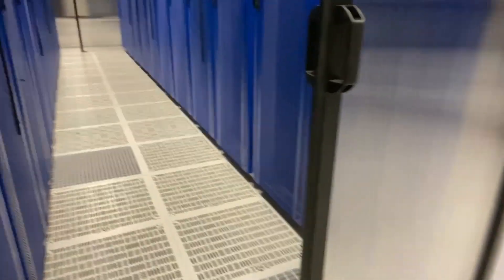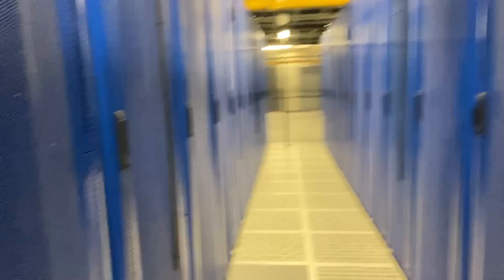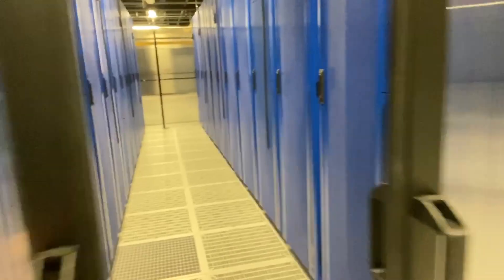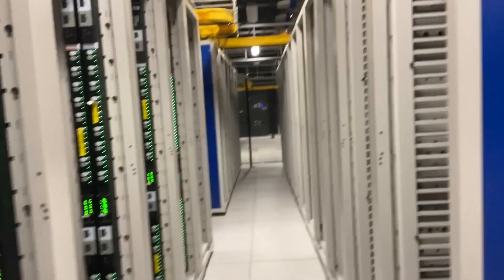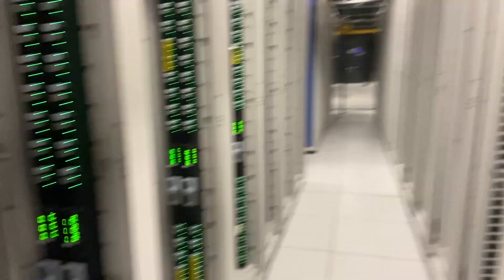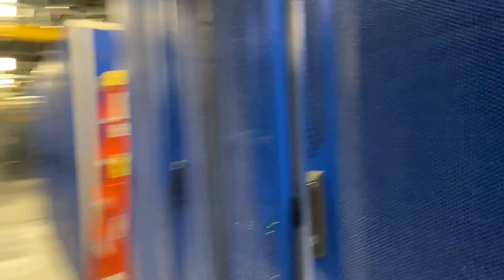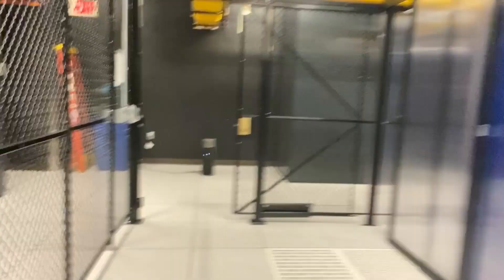Nice and Neat Cables at DigitalOcean's NYC1 | Data Center Diaries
Welcome to our NYC1 data center, where the DigitalOcean magic happens! Nicholas Wiseman gives a tour of the server racks, power supplies, cabling, and more.